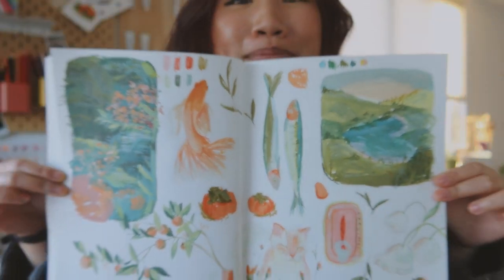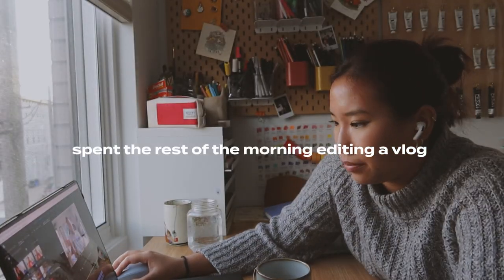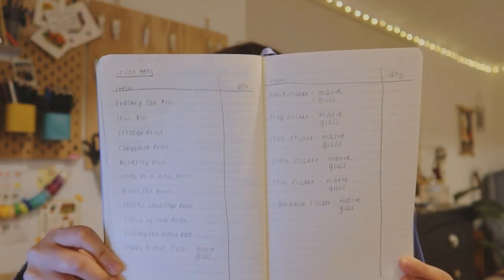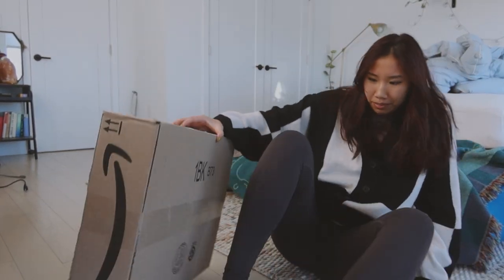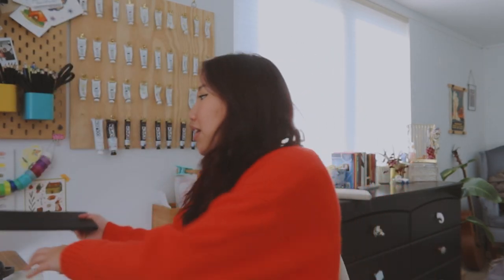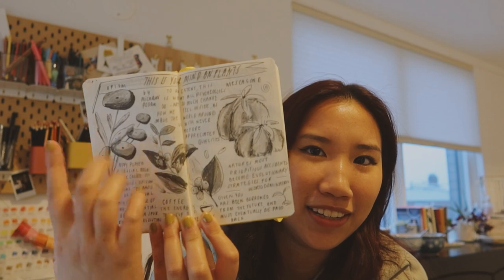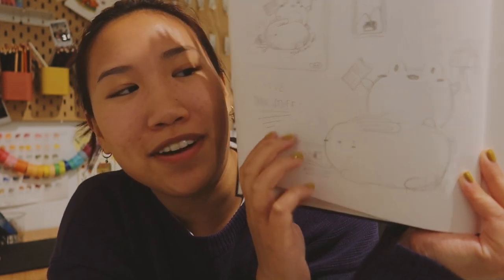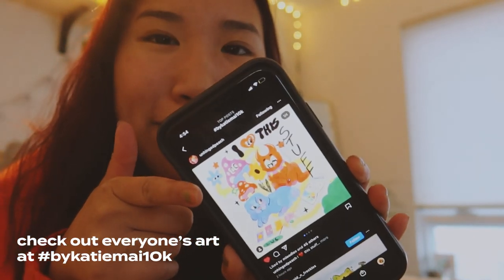Artist Studio Vlog ❀ Lots of Painting, Packing Orders, Shop Update Prep !!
Lots of painting, sketchbooking, and packing orders in this studio vlog. Also prepping for an upcoming shop update, exciting stuff!!!

My Brother LofiDavid!